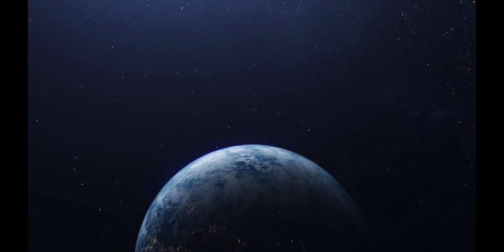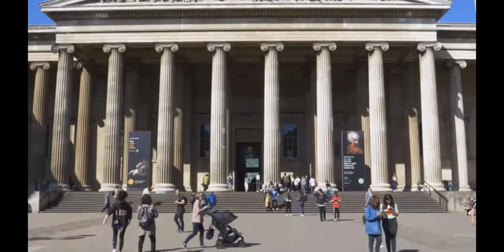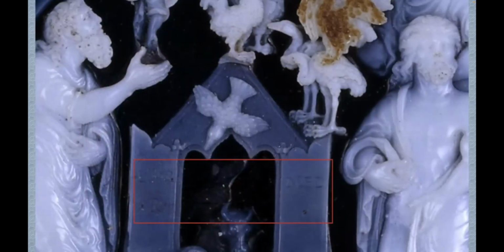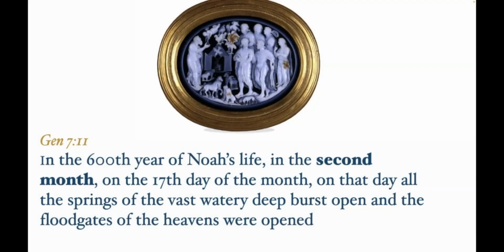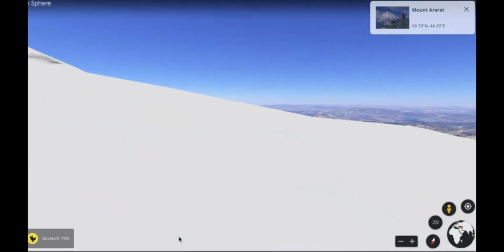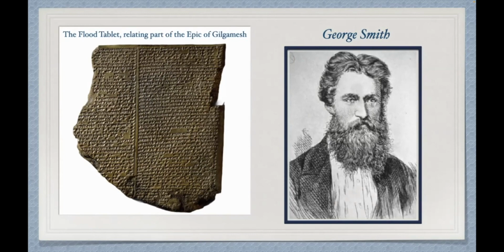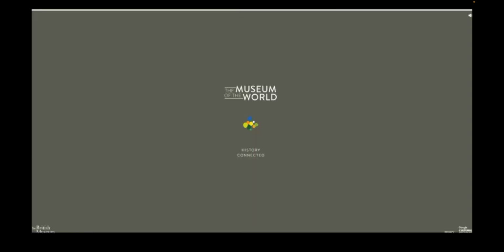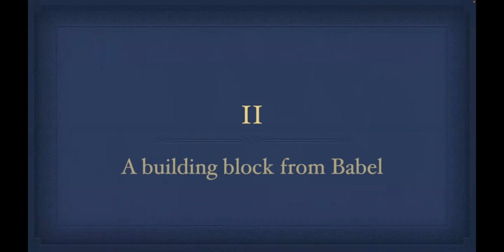British Museum Tour - Episode 1- Divine Victories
In this video you will see the beautiful pieces located in the British Museum.

This supports our channel!